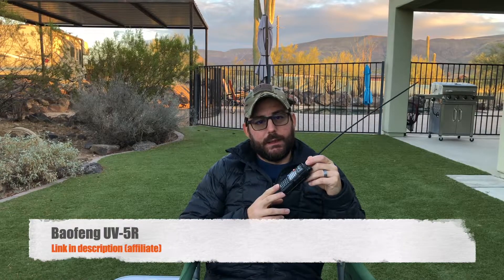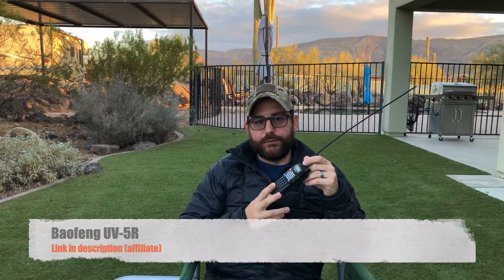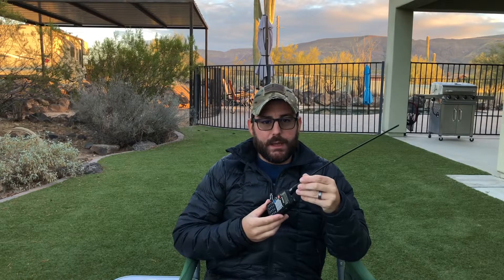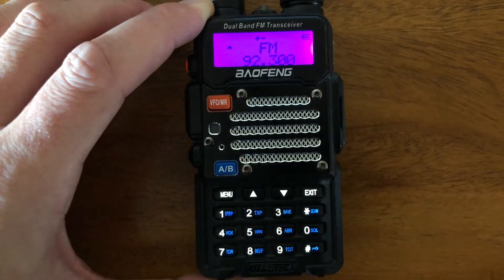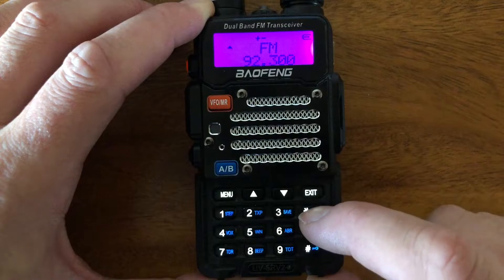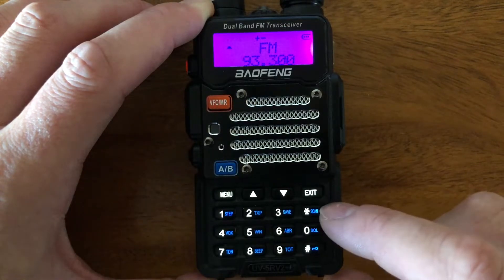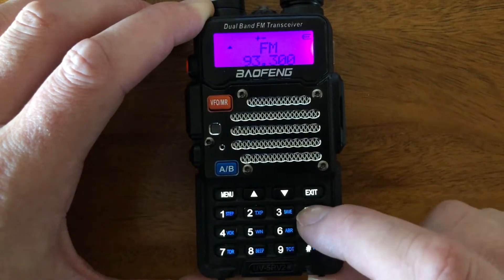Baofeng UV-5R for Emergency FM News Broadcasts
Do you have a Baofeng UV-5R? Did you know that you can listen to FM broadcasts with it?

1. Baofeng UV-5R
2.  Nagoya NA-771 15.6-Inch Whip Antenna